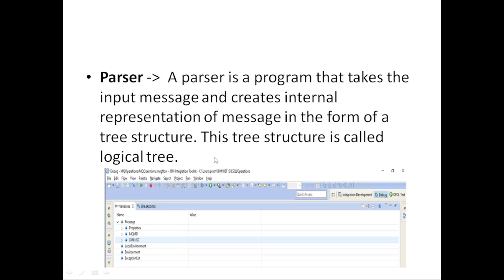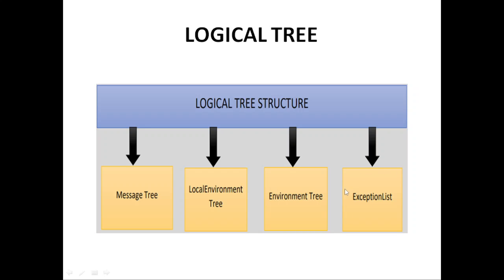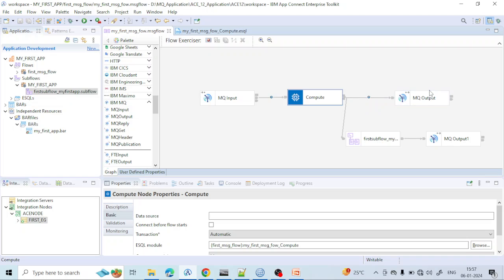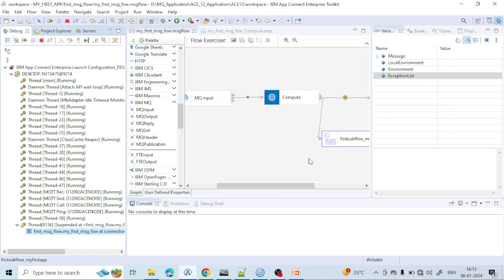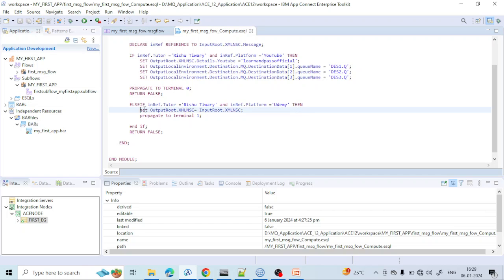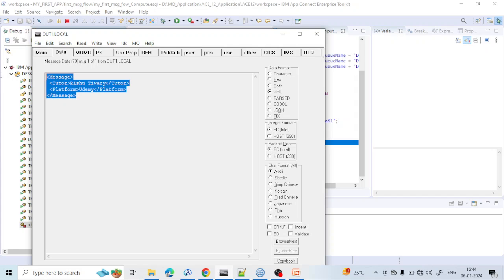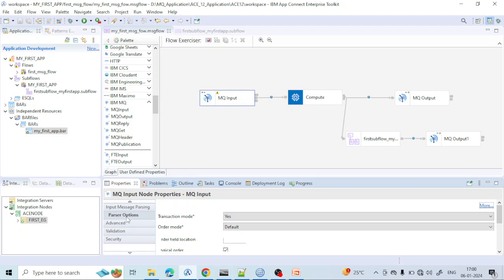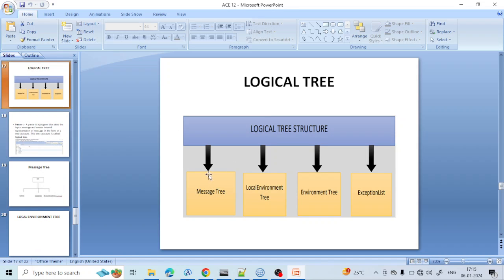Logical Tree in IBM ACE | IBM App Connect Enterprise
Hello friends,

What is Logical tree in IBM ACE?
1. Message Tree
2. Local Environment Tree
3. Environment Tree
4. ExceptionList Tree